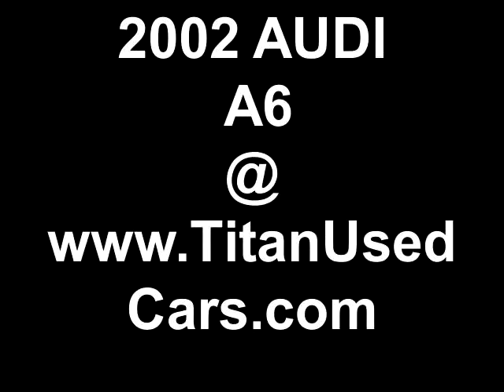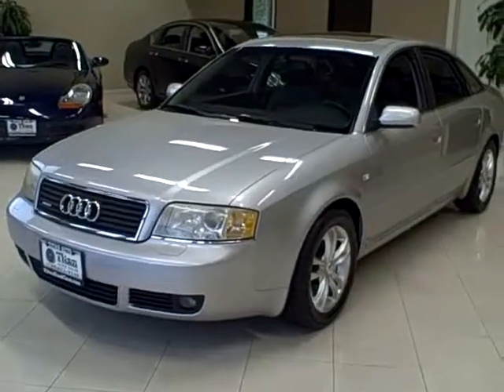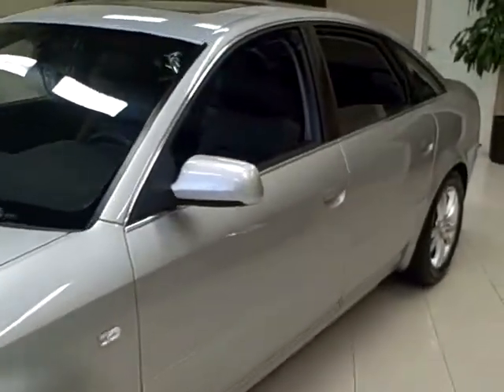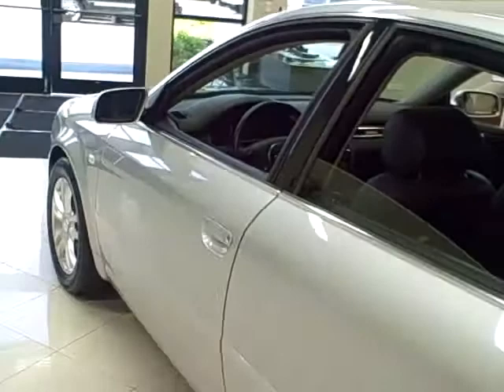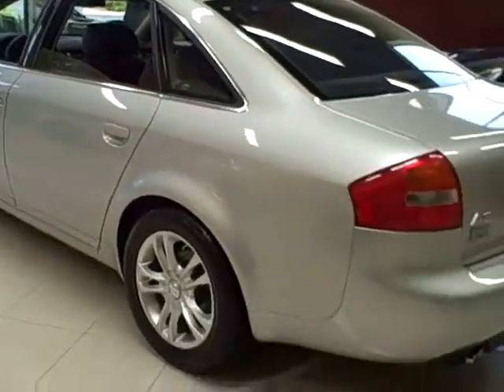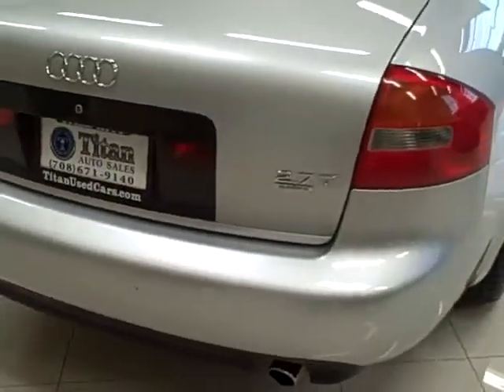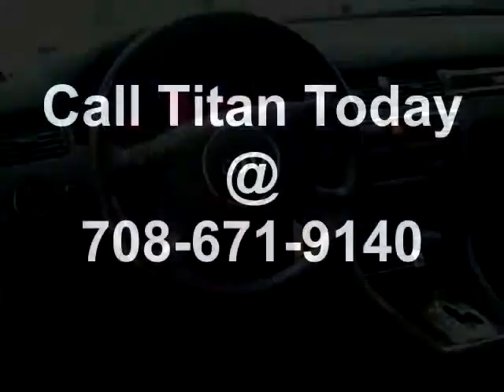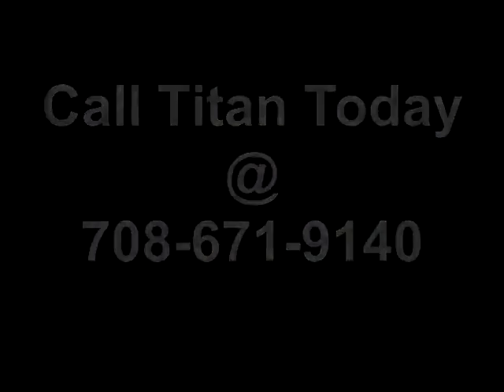2002 AUDI A6 @ TITAN AUTO SALES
This 2002 Audi A6 is available from Titan Auto Sales. Please post your comments.